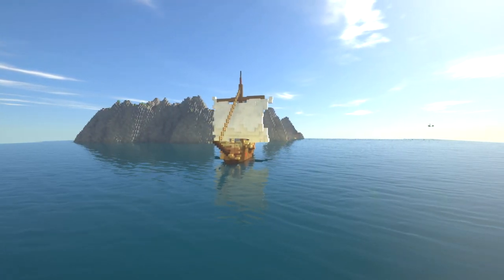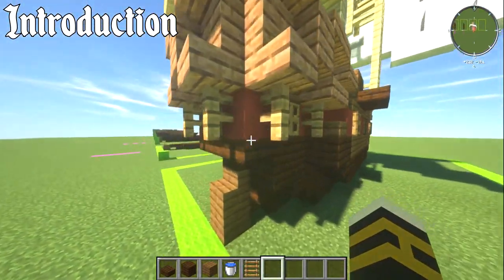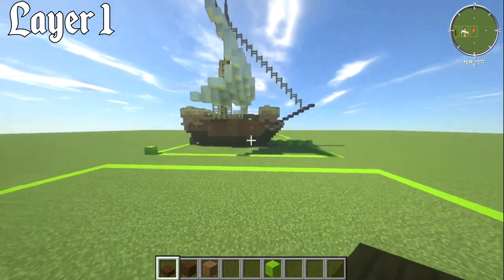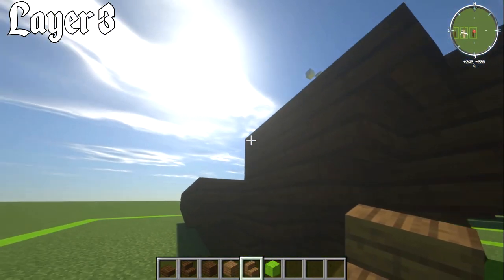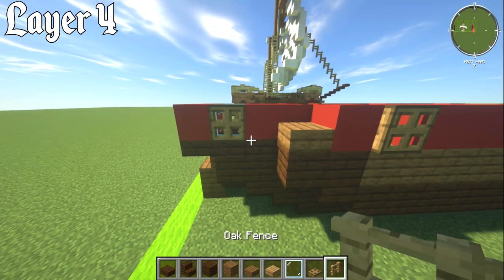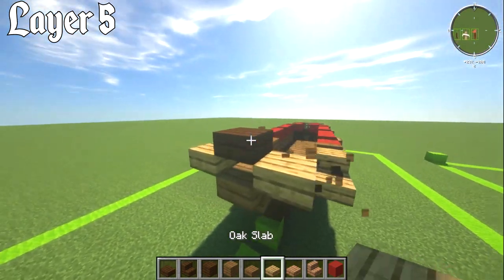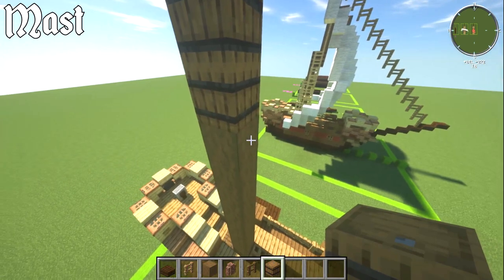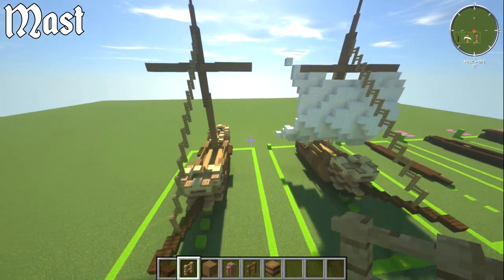Minecraft Tutorial: How to Make a Boat/Ship (Cog)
In this video I should you how to build a small ship roughly based on an early medieval design called a Cog.

🎮 GAME INFORMATION
Game - Minecraft
Version - 1.16.1